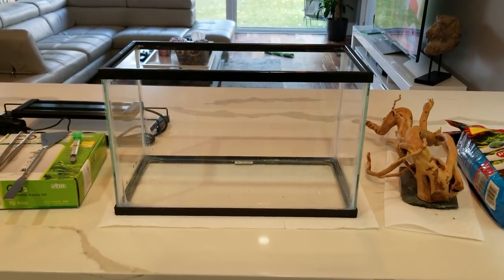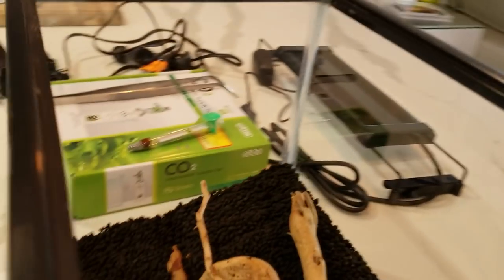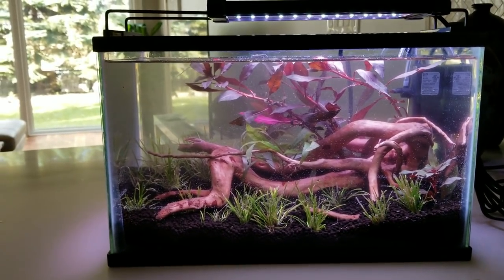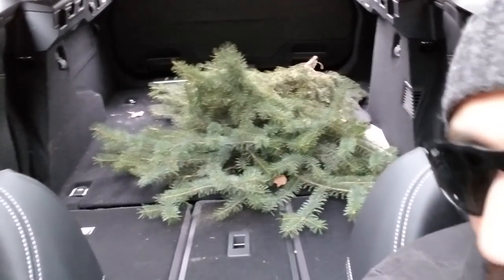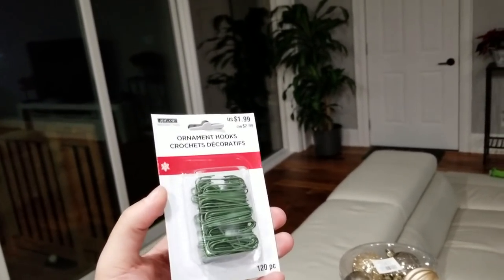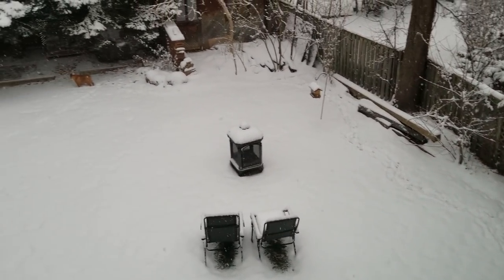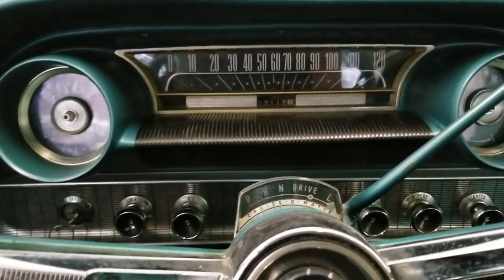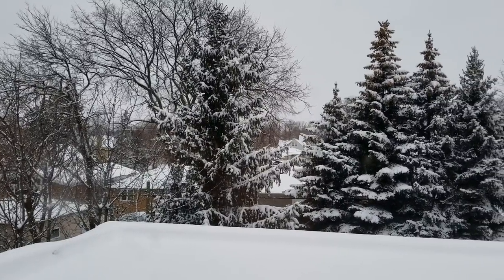Tiny Tank, Tree Trimming And Snow Shovelling! (Vlog Thing)